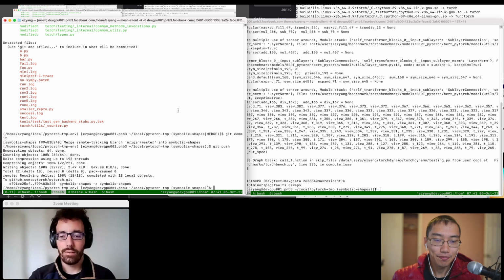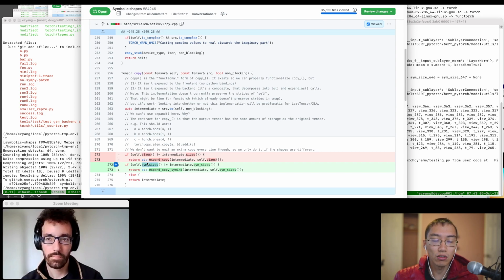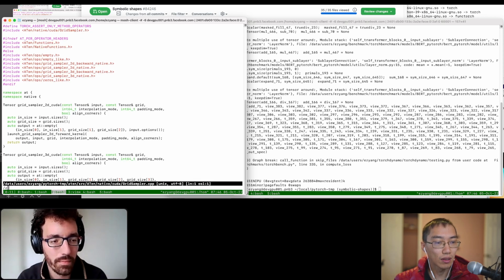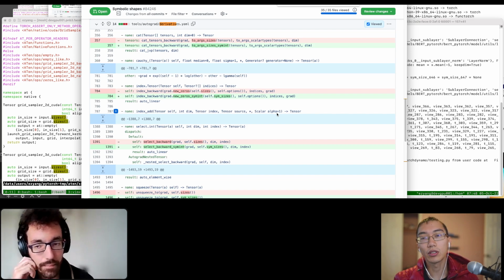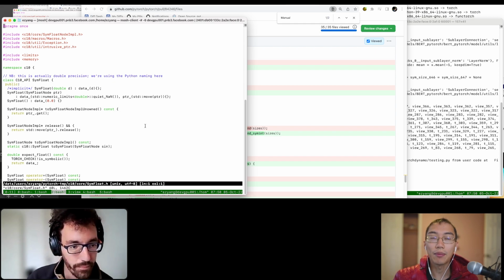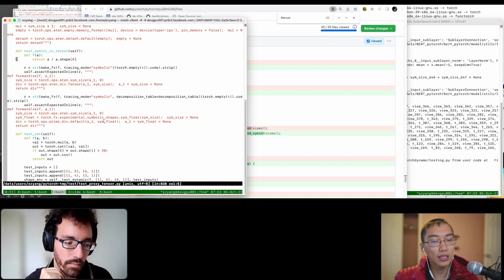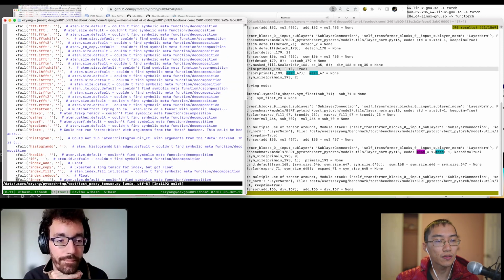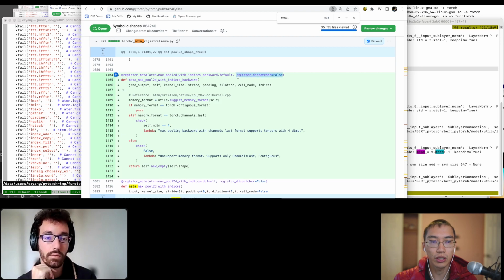What's going on with symbolic shapes in PyTorch?